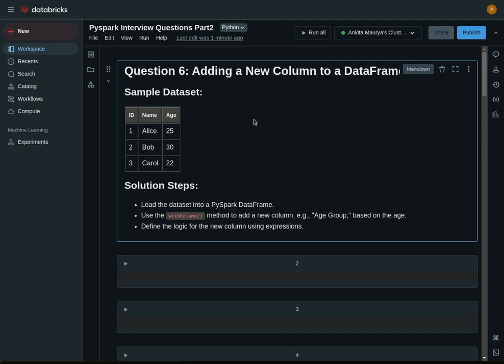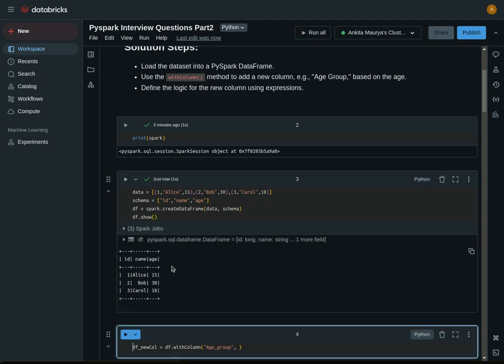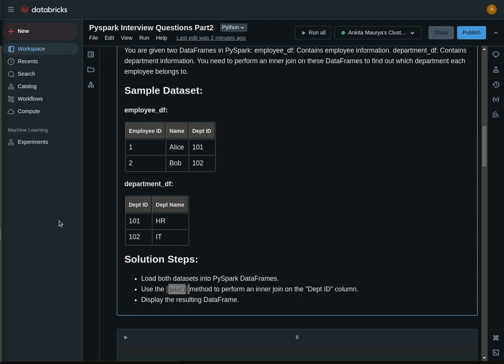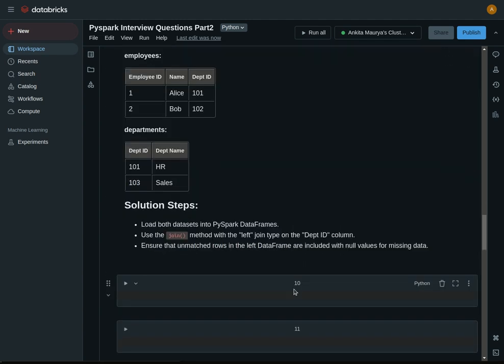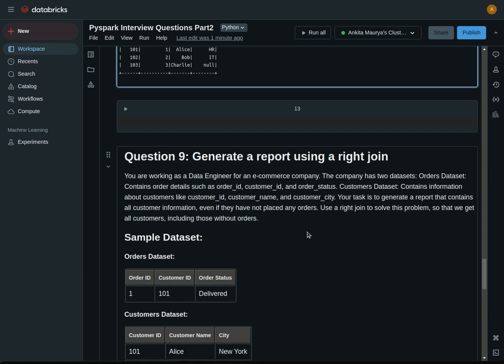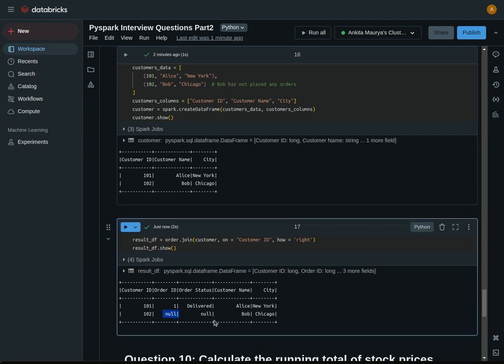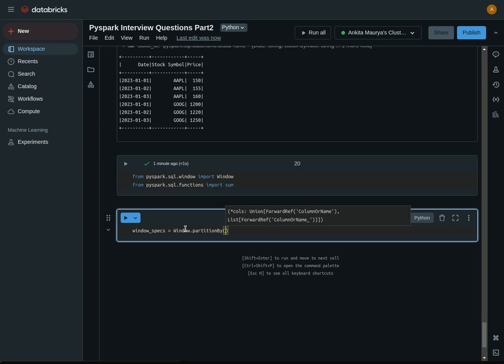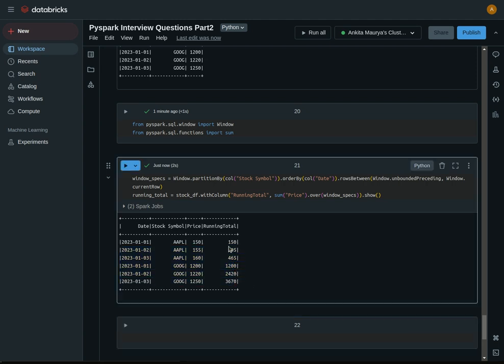🔥PySpark Interview Coding Questions-Part2 | DataFrame Operations: Add Column, Joins, Running Total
Are you preparing for a PySpark coding interview or looking to enhance your data engineering skills? In this video, we cover essential PySpark DataFrame operations, including adding columns, performing joins, and calculating running totals using window functions.

📌 Topics Covered:
✅ Adding a New Column – Use withColumn() with conditions & UDFs
✅ Inner Join – Merge DataFrames based on common keys
✅ Left Join – Handle missing data while merging DataFrames
✅ Right Join – Include all customers in a report, even those without orders
✅ Running Total Calculation – Use window functions to compute cumulative sums

Whether you're a beginner or an experienced professional, this tutorial will help you master PySpark and crack data engineering interviews with confidence! 🚀